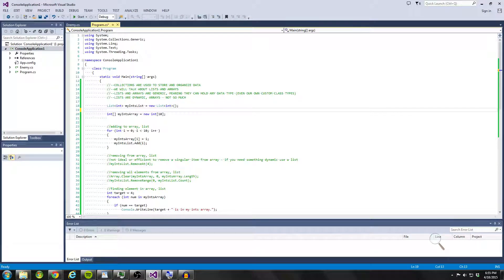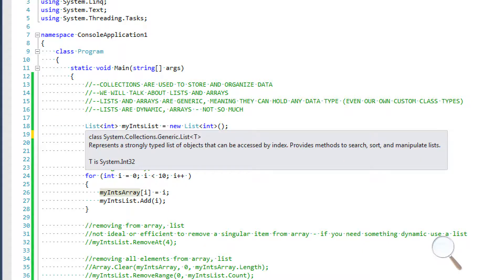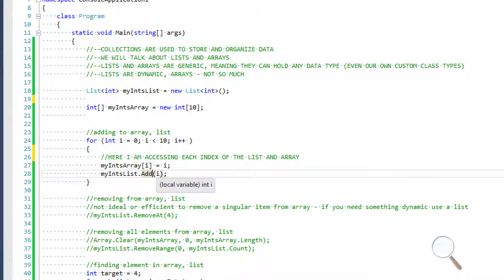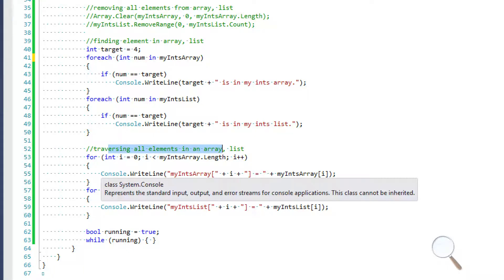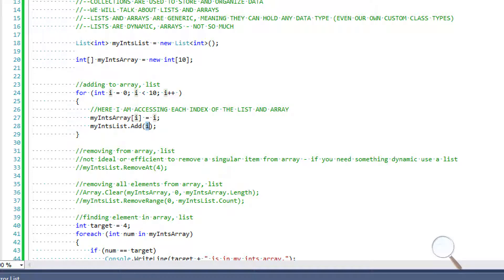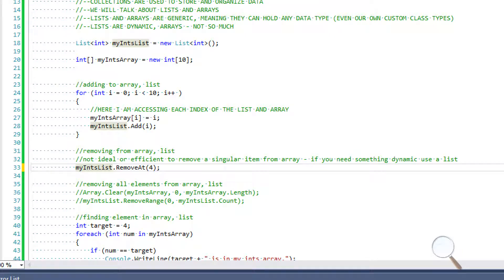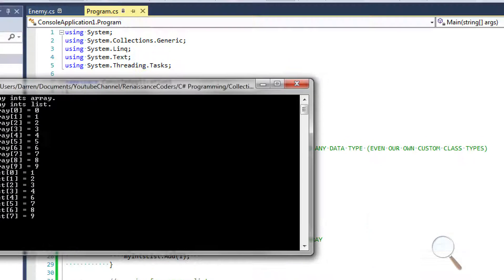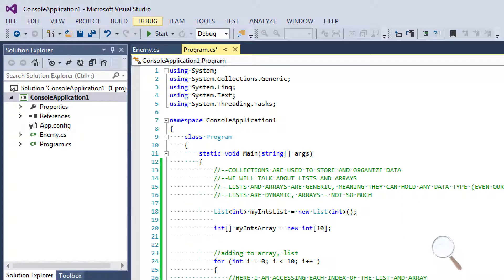C# How to Use Arrays and Lists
Learn about lists and arrays in this tutorial.

You will learn what a dynamic collection is, how to add to lists and arrays, how to remove from lists and arrays, and how to traverse over lists and arrays.